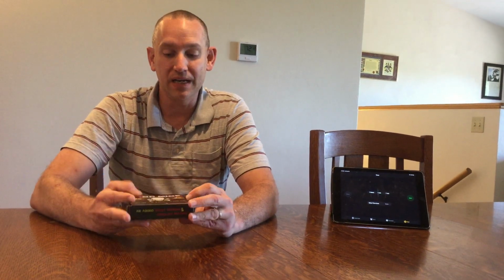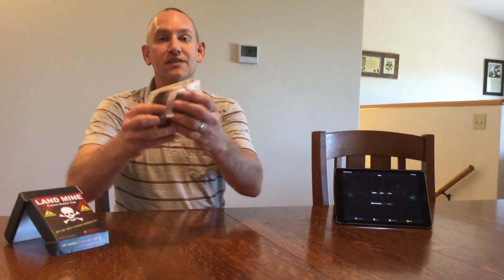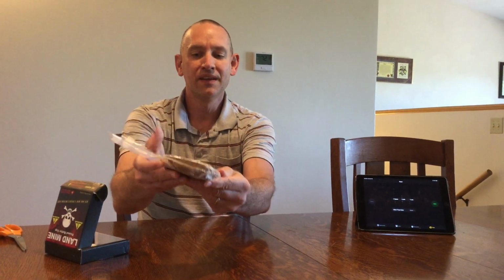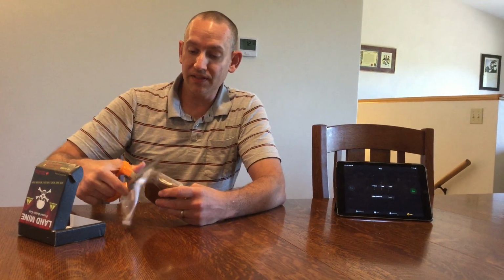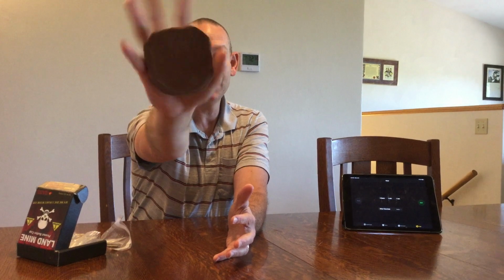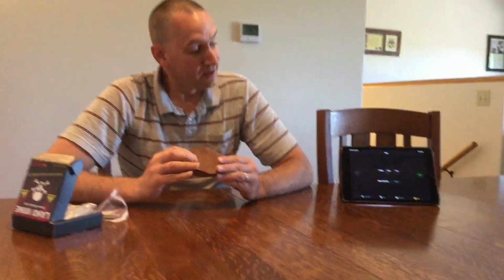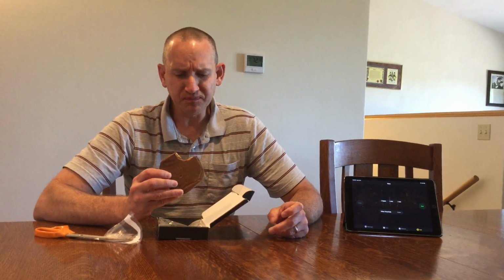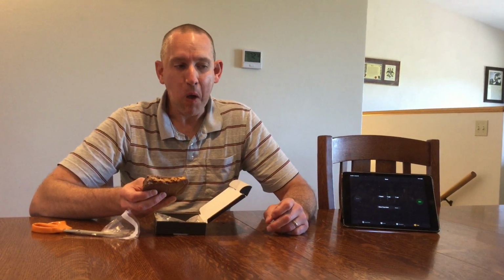Land Mine, The Hottest Peanut Butter Cup in The World, 6 oz. of heat! Cameraperson Bonus Burn!!!🔥🔥🔥🔥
Mr. Brad Worden takes on the Land Mine Challenge!  This is a 6 oz. peanut butter cup filled with Carolina reapers and ghost peppers!  It is made by Willy Pete's Chocolates!  The Cameraperson takes on something special in the end, watch and see!